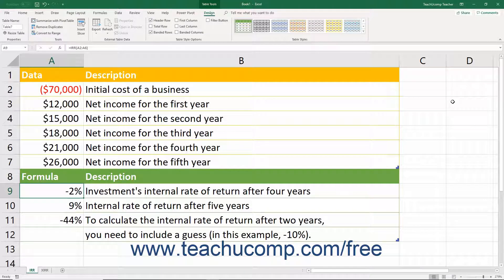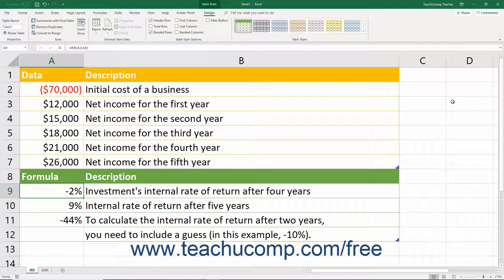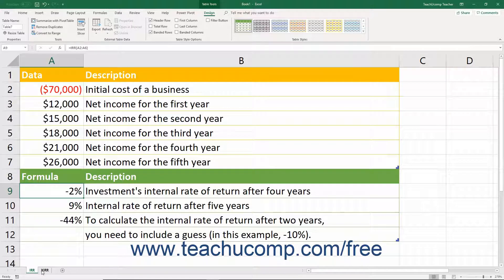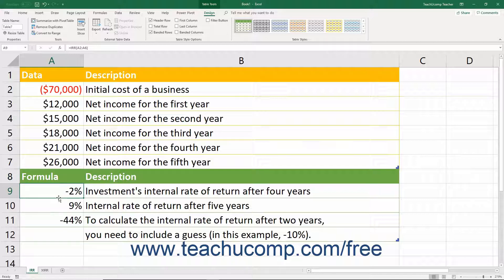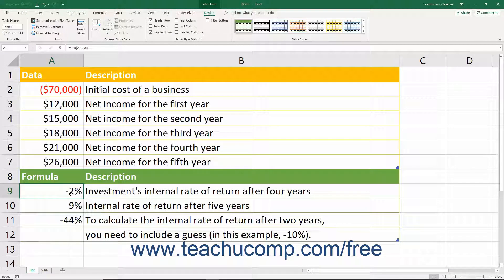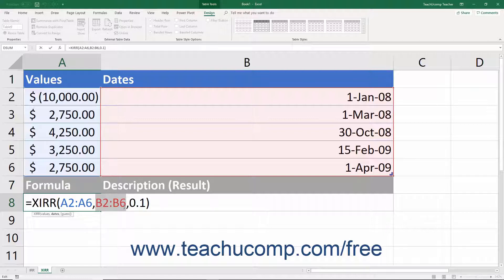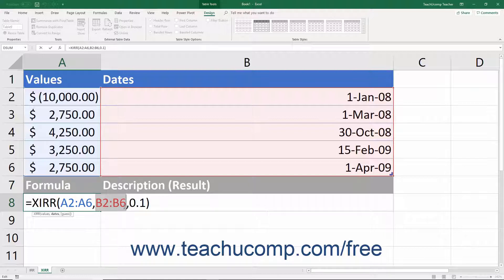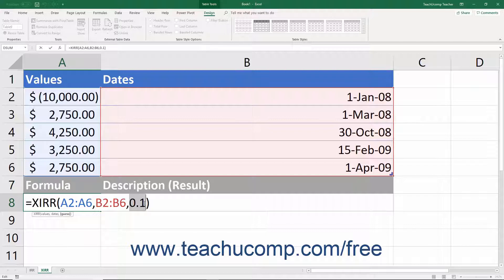Microsoft Excel 2019 & 365 Training for Lawyers: The IRR and XIRR Functions, Tutorial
FREE Course! Learn about The IRR and XIRR Functions in Microsoft Excel A clip from Mastering Excel Made Easy v. 2019 & 365. - the most comprehensive Excel tutorial available. Visit us today!